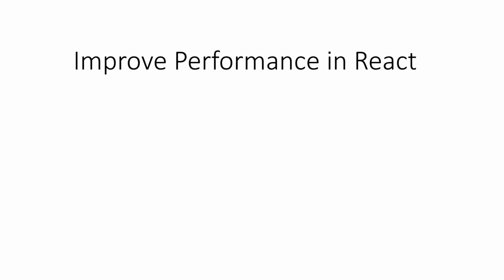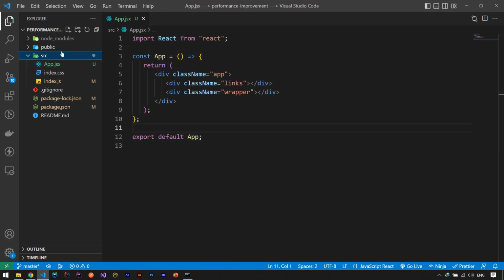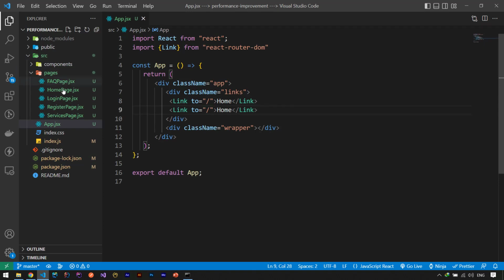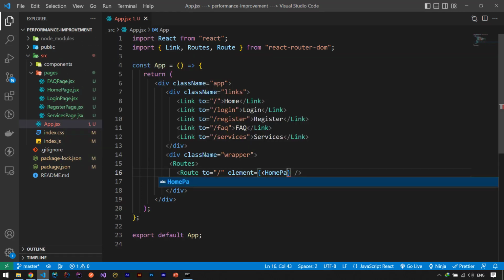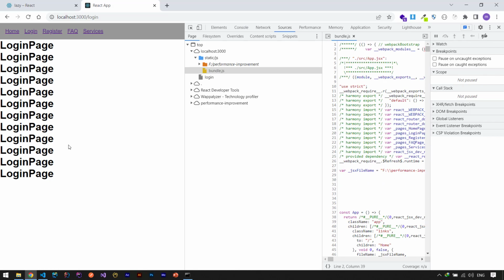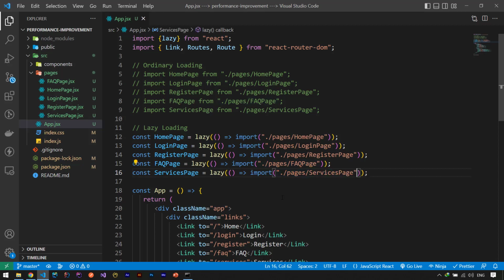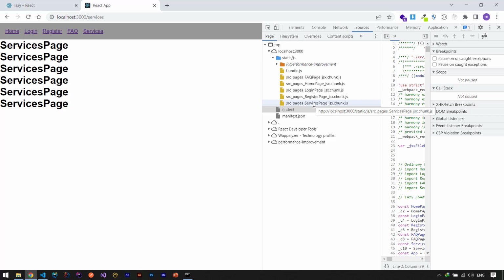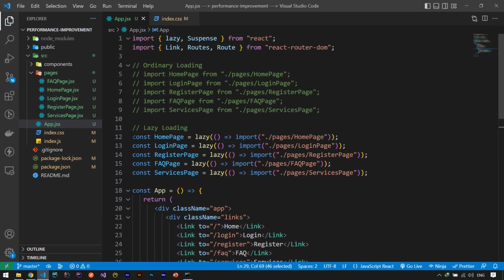Increase React JS Performance by Code Splitting and Lazy Loading 🚀🚀🚀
In this video, we talk about performance improvement in React JS. First, we implement our project. Then we see what is the performance issue of our app and how we can improve it's performance using lazy loading.

We use React.lazy and Suspence in this video. By using them, Our bundled codes will divide to smaller chunks of codes.